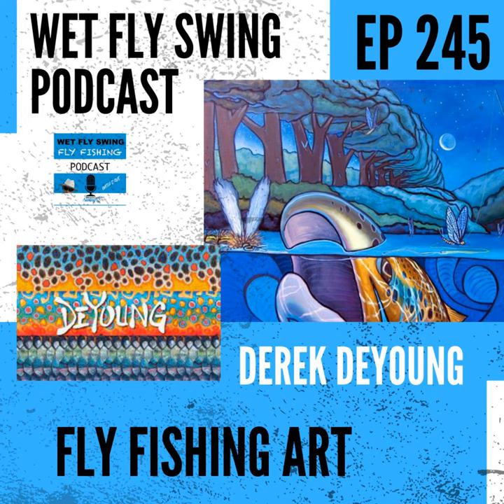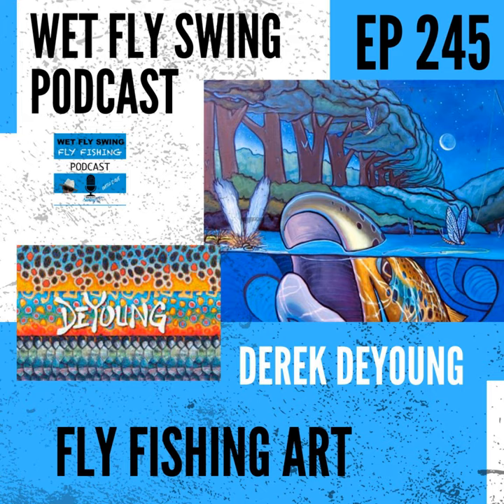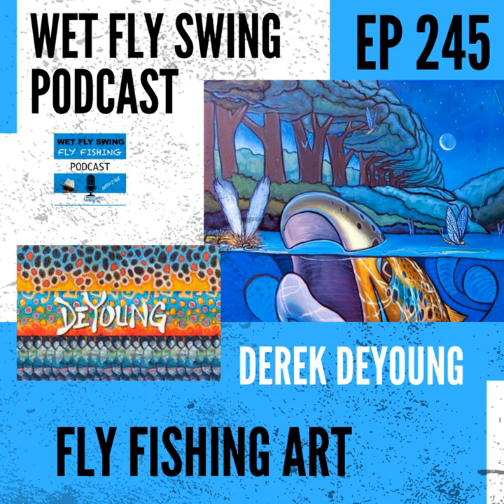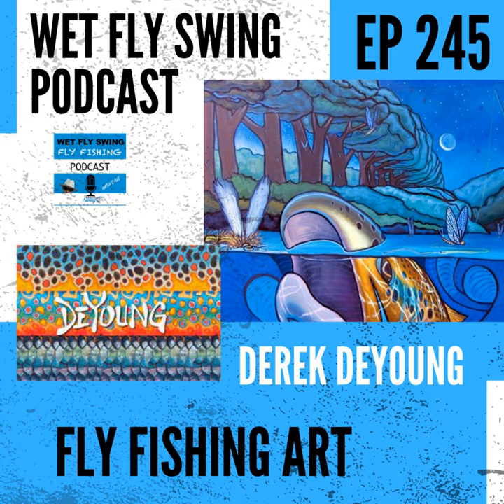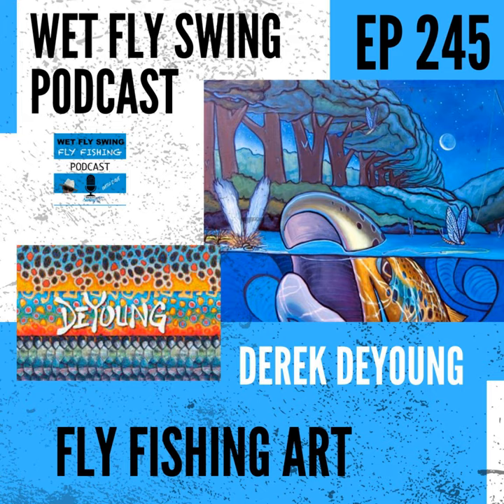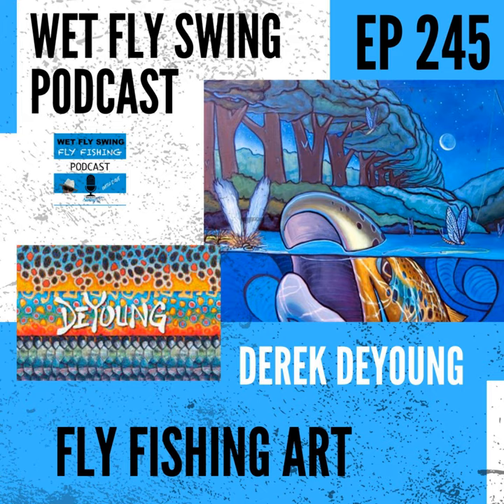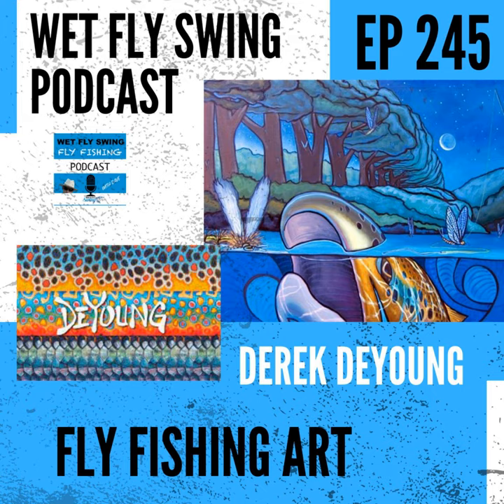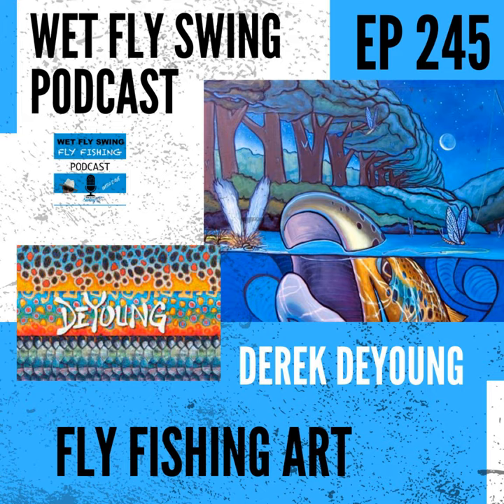WFS 244 - Derek DeYoung on Fly Fishing Art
Derek Deyoung is here to shed light on how he created one of the leading art creators focused on fly fishing.  It’s been a life long passion for Derek so you’ll want to check out this episode to hear how he put it all together.

 We dig into the behind the scenes of how he created some of his most popular art and the process to get there.  Derek notes that having ADHD is actually a benefit for his artistic style and is something I deal with as well.

  Show Notes with Derek DeYoung

 - Mike Schultz was on the podcast in episode 229 with a focus on fishing for smallmouth bass.

 - I noted Anglers Coffee and the Derek DeYoung art series that's going on right now.

 - Simms was the first big licensing deal and a funny story

 - The Profitable Artist: A Handbook for All Artists in the Performing, Literary, and Visual Arts (Second Edition)

 - The fish faces series was used for anglers coffee series and is one of the most popular series.

 - I noted Ray Troll and his amazing Art.

 - Phone cases are the leading sku for Derek

 - The hex hatch print

 - Oregon AT podcast.  Derek has a camper from four wheel camper out of souther california.

 - Instagram and videos from pictured Rock around May and june 2021

 You can find Derek at DerekDeYoung.com

  Fly Fishing Art Conclusion with Derek DeYoung

 Derek Deyoung shares his passionate fishing art story of how he came to become a leader in the space.  We find out some of his most popular are over the years and where he's heading next with his work.